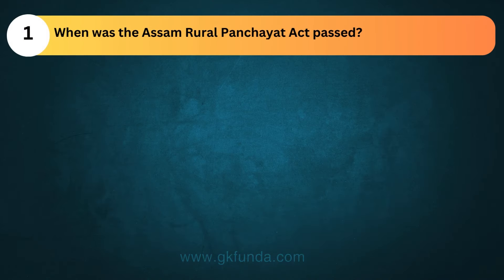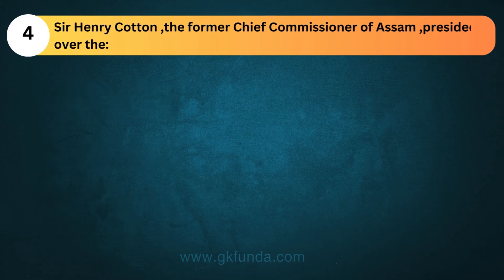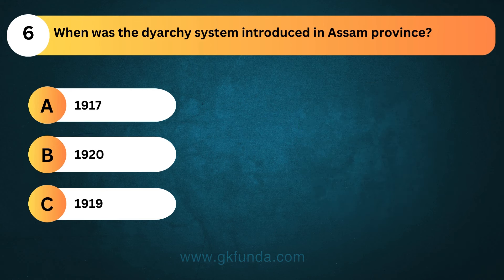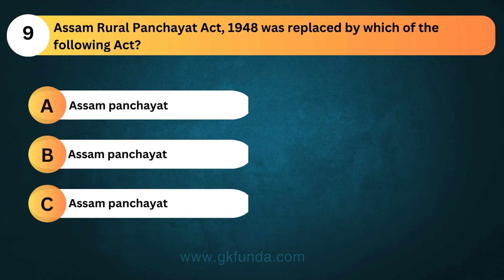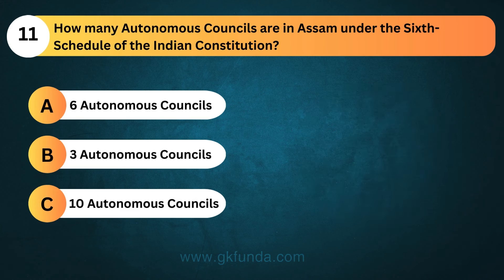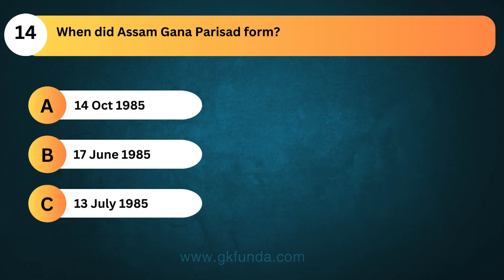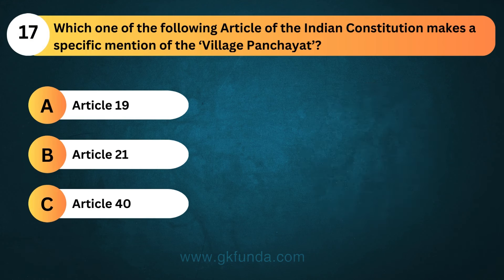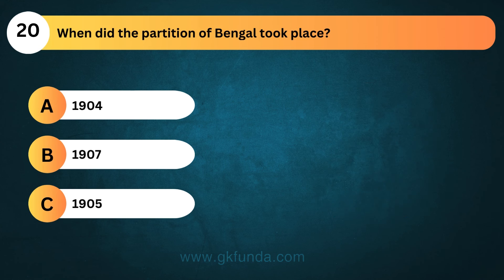Assam Polity Questions and Answers | Quiz | Assam GK | Assam Competitive Exam | Part II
Welcome to Part II of the Assam Polity Questions and Answers! Test your knowledge of Assam's  Polity, designed specifically for competitive exams. 📚 Explore the facts essential for Assam GK.  Don't miss out – watch, learn, and conquer the Assam Competitive Exam!
Assam Polity Questions and Answers Part: I